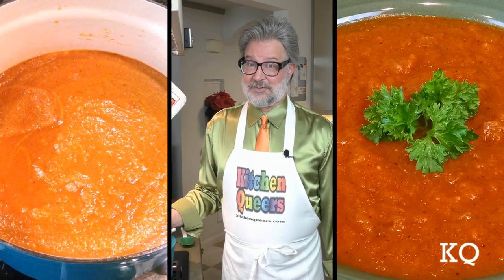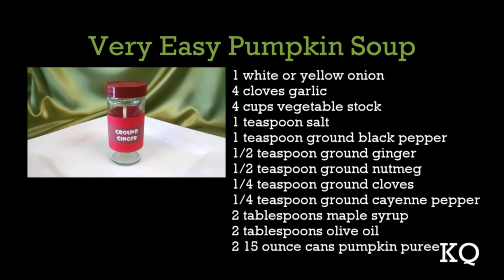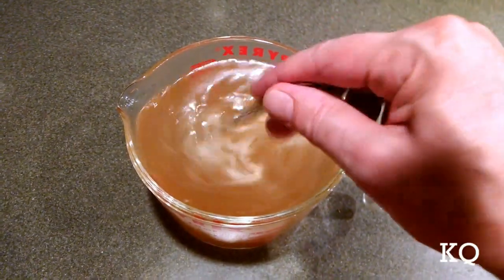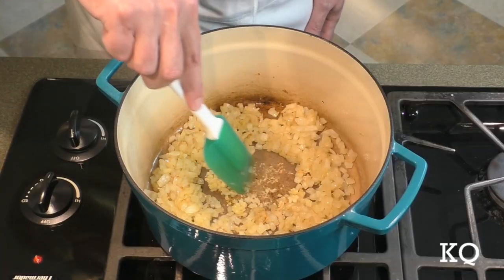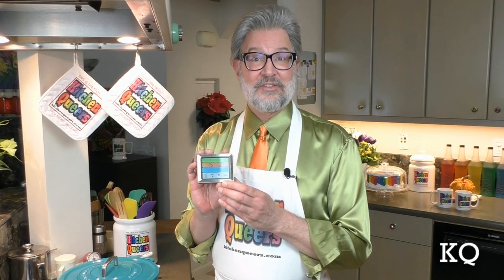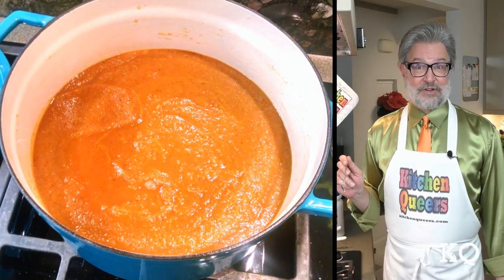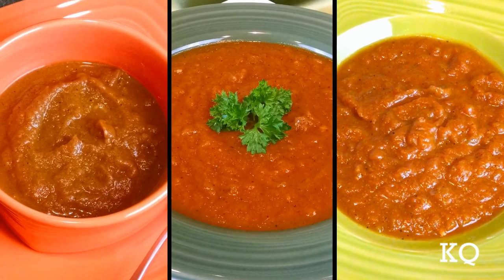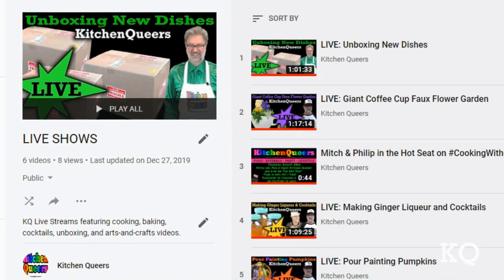Very Easy Pumpkin Soup - The Best Vegan Holiday Soup - Alternative Recipe Options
In this KQ cooking episode, host Mitch Hightower shares his recipe for Very Easy PumpkinSoup. This flavorful and very savory soup can be made quickly and is perfect for the autumn and winter holiday season, (Doctoberfest). KQ partner Chef Philip pops in to taste test the Very Easy Pumpkin Soup. Mitch also offers options to the NaturallyVeganSoup recipe, including how to create a creamier texture with and without dairy; as well as adding proteins including pork and bacon to satisfy carnivore guests. Kitchen Queers Season 6, Episode 24, Number 136, (KQ-S6E24N136-HD).